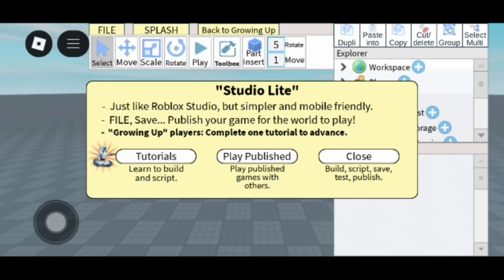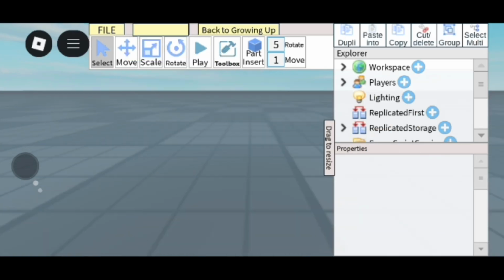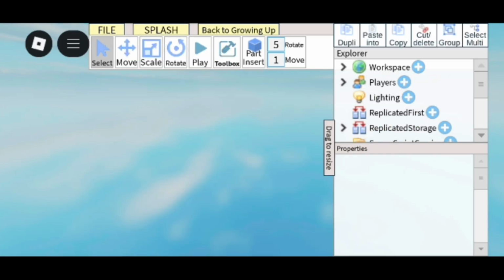How To Get Roblox Studio On Mobile Android! - Tutorial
How To Get Roblox Studio On Mobile Android! (2025)
Want to create Roblox games on your Android device? This step-by-step tutorial shows you how to access Roblox Studio on mobile Android in 2025 using workarounds, as Roblox Studio isn’t natively available on mobile. Learn how to use remote desktop tools or alternative methods to design and build your own Roblox games on the go. Perfect for aspiring game developers looking to craft obbies, simulators, and more! Follow this guide to start your Roblox game development journey today!